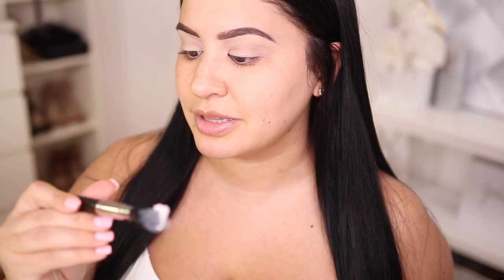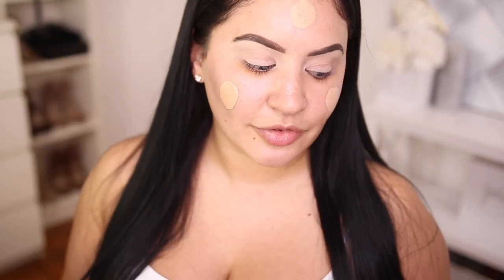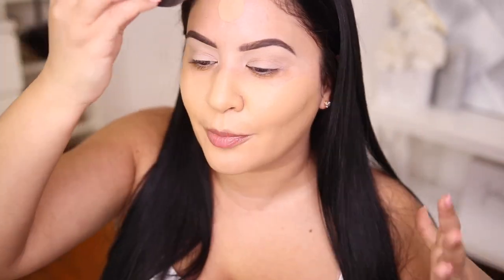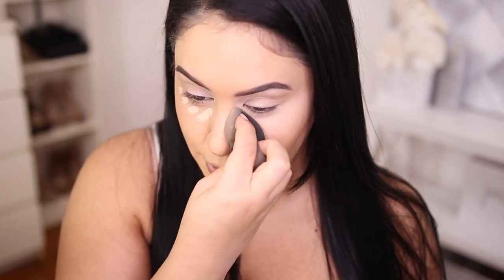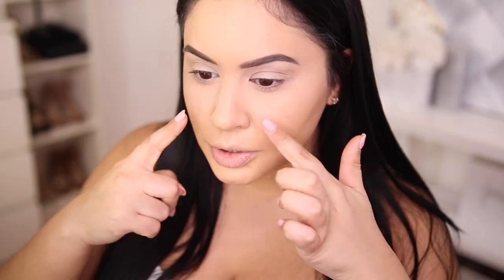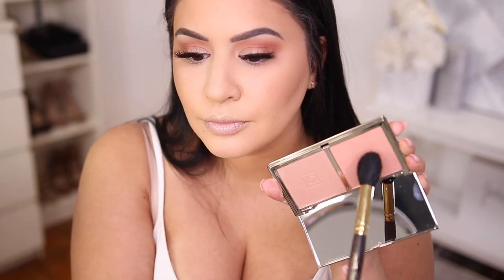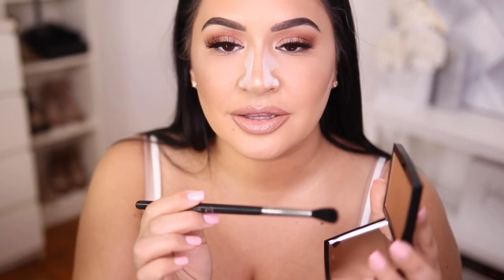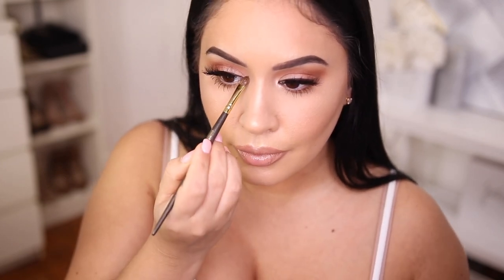FULL FACE OF FIRST IMPRESSIONS: ABH Amrezy Highlight, Nars Foundation & More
Hey babes! I hope you enjoy this Get Ready With Me: Trying New Makeup including the Anastasia Beverly Hills x Amrezy Highlight, the new Nars Radiant Long-Wear Foundation and more..

Products Used:
MAC Strobe Cream
NARS Natural Radiant Long-Wear Foundation - Punjab & Barcelona
Clinique Beyond Perfecting Concealer - Moderately Fair
Becca Under Eye Setting Powder
Smashbox Eyeshadow Trio - Nudie Pic Deep
Benefit Bad Gal Bang Mascara
The Glam Box Lashes - Astoria
Anastasia Beverly Hills Bronzer - Saddle
MAC MSF - Give Me Sun
Jouer Blooming Bouquet Blush - Adore me/ Hold me
Morphe Prep & Set Setting Spray
Anastasia Beverly Hills AMrezy Highlight
ABH Amrezy Highlight
MAC Oak Lip Liner
Laura Mercier Velour Matte Lipstick - Respect
Too Faced Peach Lipstick - Sunday Sunday
Colour Pop x IluvSarahii Lip Gloss  - Atole
Hourglass Vanish Cream Highlight - Champagne Flash

Morphe: rosita
Fashion nova: xorosita
Ardency Inn - ROSITA
Artist couture - rosita
Dodo lashes: beautybyrosita
Gerard cosmetics : rosita
Girlactik: Rosita
Lola shoetique: rosita
Lux boxes: rose
Luxie brushes: rosita
Luxury for princess: rosita
NuBounsom: rosita
Ofra cosmetics: ROSITA30
Original beauty box: loverose10
Sigma code: rosita
Teami: rosita
Uber free ride: rosec8
Vida hair growth -  Beautybyrosita
Velvet Cavier - rosita
Velour: rosita
10th Studio - Rositasmic

Camera ready Cosmetics:

Camera I Use To Film:
Cannon 80D

My Vanity:
Hollywood Glow Pro Vanity Mirror